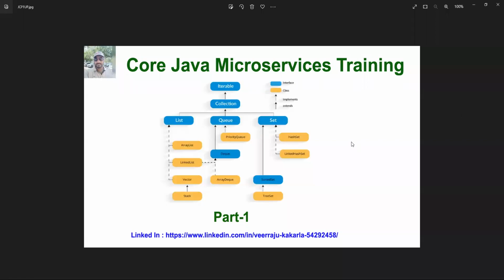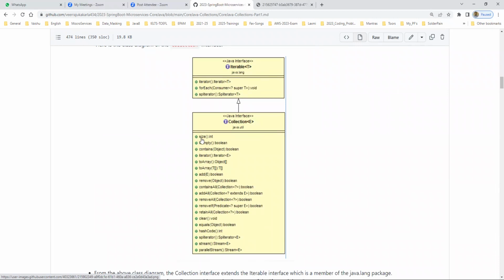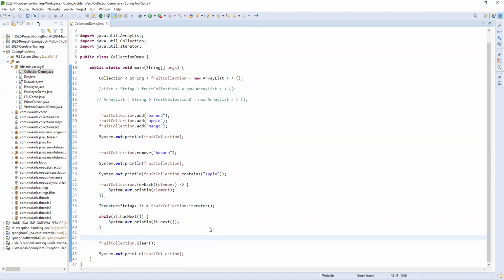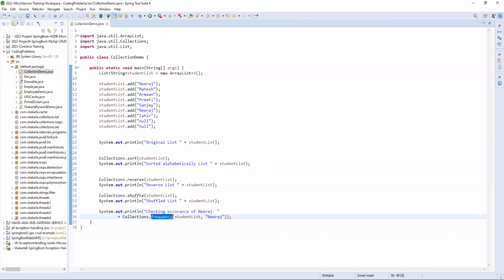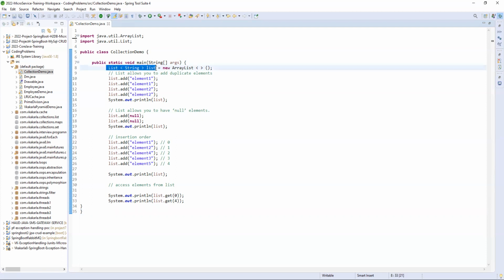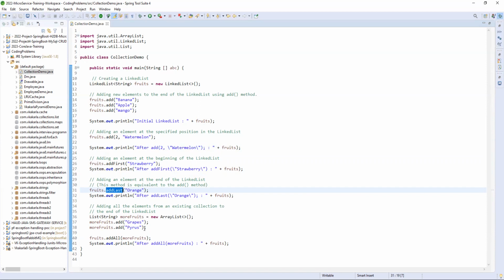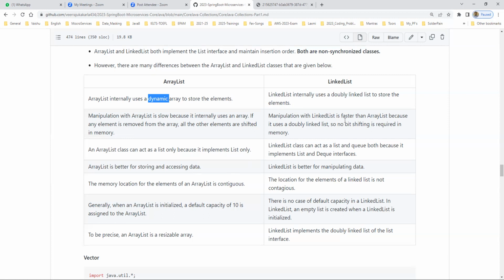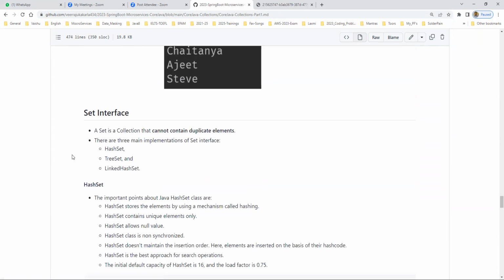Java Collections Part1